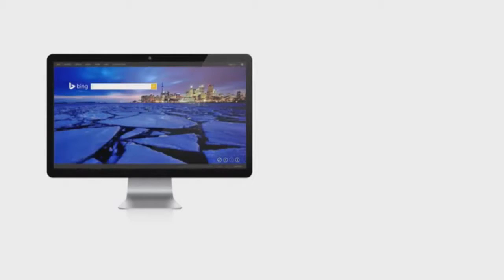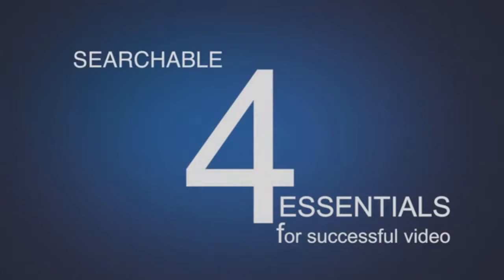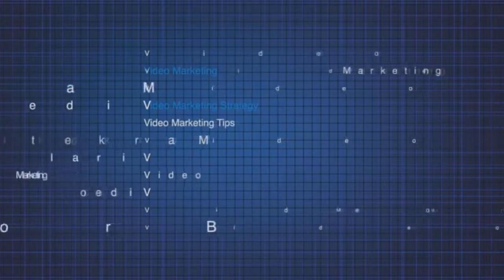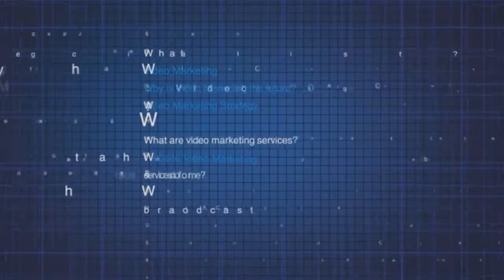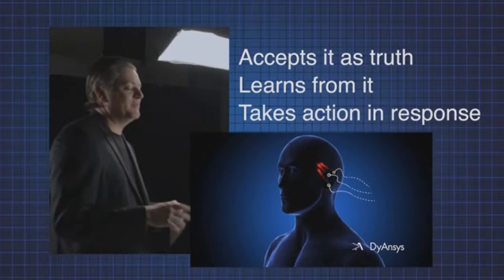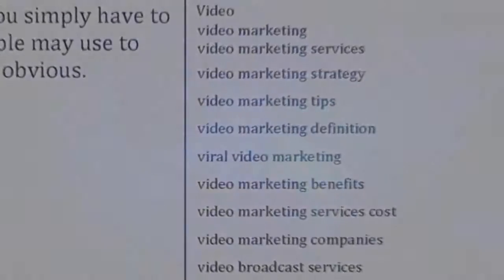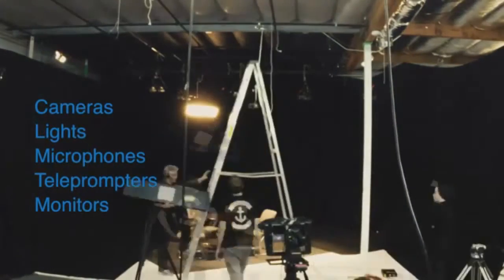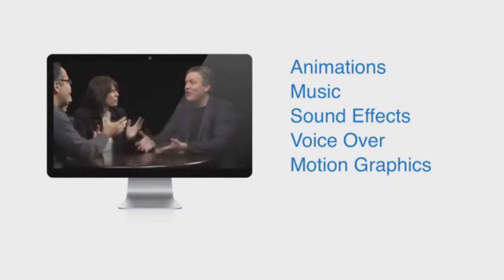What is Online Video Marketing Richardson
Video marketing represents one of the most commonly utilized marketing strategies in today's social networks as well as on the internet networking world. This type advertising needs hardly any investment on the part of the business as well as has the capacity for big benefits. These benefits generally are available in the type of client understanding. So exactly how can a video marketing campaign increase a business's understanding in the eyes of prospective clients?

Countless people use online tools like {social media|social networks|social media sites websites as well as video sharing networks daily. One of the most successful methods for a business to integrate video marketing into their marketing strategies is to utilize video to promote understanding of the business's name.

By directly engaging viewers by getting them to view a video and then share it with their buddies, a business can increase their name recognition, their brand understanding as well as produce more leads. More understanding can mean boosts sales as well as revenue down the road.Not only does a video marketing campaign increase the public's understanding of a specific business, it likewise provides a simple method for business's to track exactly how well their campaign is working.

Video marketing can be an extremely efficient tool for gauging exactly what methods are grabbing the interest of specific viewers as well as which methods are not working. This enables the business to be versatile in their on the internet ad campaign as well as to earn instant modifications to their strategy. Lastly, a properly executed video marketing strategy will greatly increase a business's online search engine rankings if video SEO methods are utilized. This can assist ensure that a business is listed in the top 10 results on online search engine like Google, which is a guaranteed method to increase understanding from on the internet viewers.

Exactly What is Video Marketing?

There has been a great deal of discussion in the advertising world lately regarding video marketing. This type of advertising has become one of the least costly methods for any type of business to promote as well as in many cases it has been among the most successful methods to increase name as well as brand recognition. So exactly what is video marketing as well as exactly how can in assistance any type of sized business to effectively market their services and products?

Video marketing is the result of both technological advances as well as the increase of social networks as well as video sharing networks. Essentially, a business produces a short video based on their business and then utilizes a range of social networks outlets as well as network sharing websites to get as many on the internet viewers to see it as possible. The point of making such a video might not be to necessarily promote the business or the product, it could be regarding anything. Many business have had a great deal of luck creating funny or heart-warming videos that do not directly represent the business.

The point of video marketing is to produce a type of video material that catches the interest of on the internet viewers as well as gets them to share it with their friends.Video advertising is a simple method for a business to notify prospective clients regarding the business. These videos can be utilized to tell the business's story, tell viewers regarding the business's objective as well as core values, explain a bit regarding the people behind the business, show the business's kind deeds as well as charity contributions or to showcase the business's product or service. If produced with high quality material as well as made to be engaging to on the internet viewers, a short as well as simple video might end up getting countless on the internet hits. This can greatly increase the business's product understanding or brand recognition, an idea that can be directly equated into revenue. Since creating videos is affordable, video marketing campaigns can create a lot of results for a little investment. This makes it an extremely appealing marketing formula for many businesses. To learn more regarding video strategies go